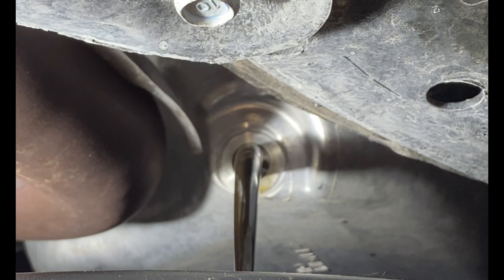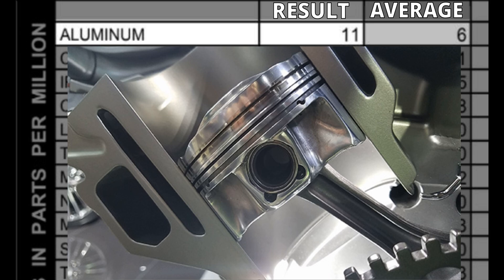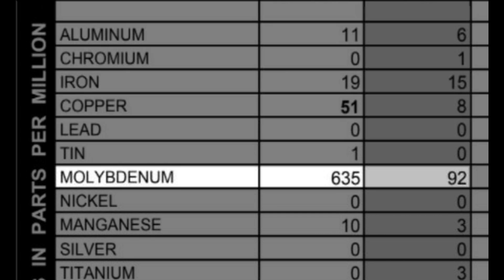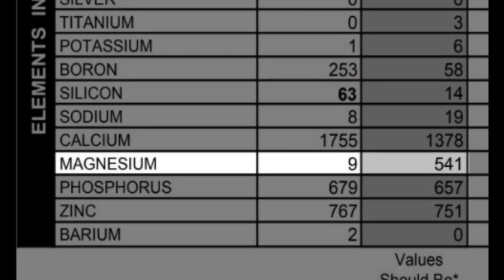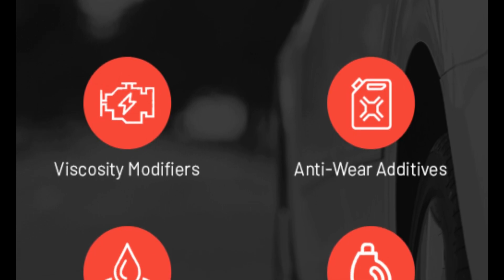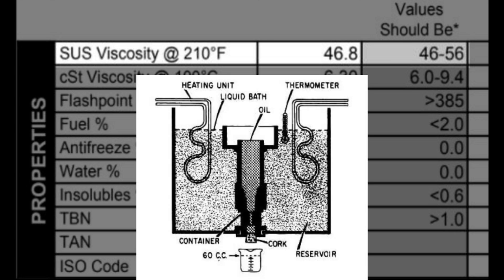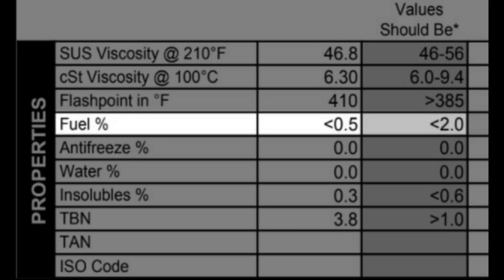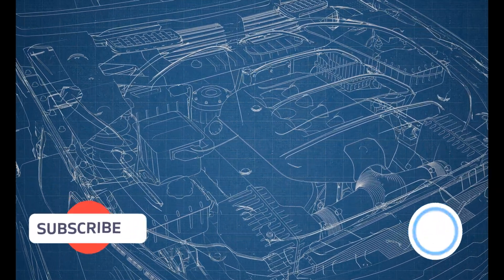New Engine 1st Oil Analysis (Testing For Engine Break-in Wear and Metals of Factory Filled Oil)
I tested the factory filled oil from this brand new engine with 2400 miles on it to see if there was any increase in metals and other chemicals consistent with engine break in.